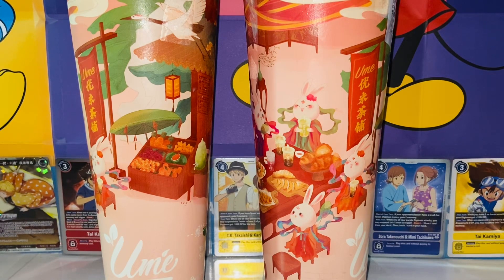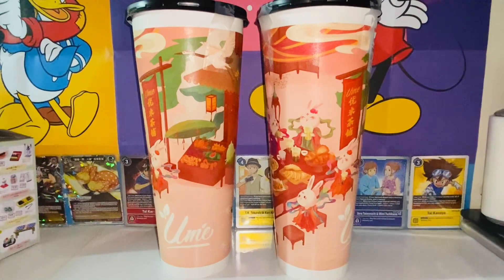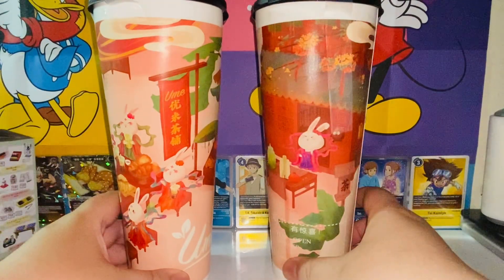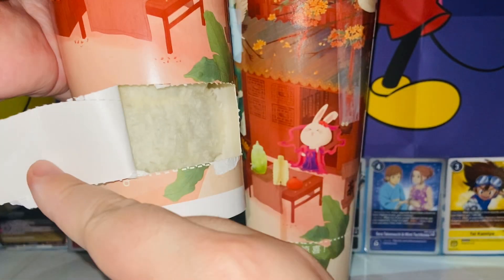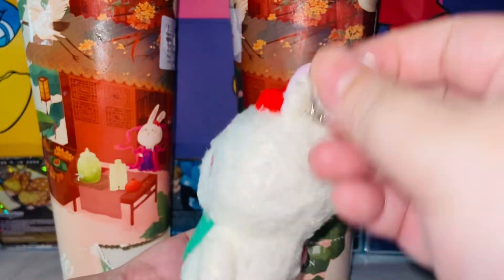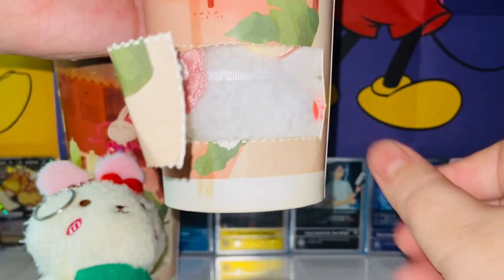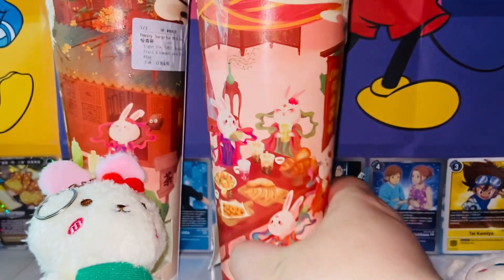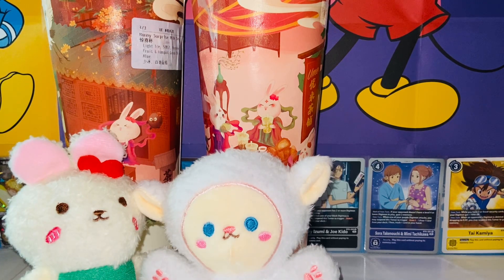Ume Tea Bunny Surprise Mystery Plushies Cup Unboxing & Review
Check out my review of the Ume Tea Bunny Surprise Mystery Plushies Milk Tea Cup!
These plushies are super cute~